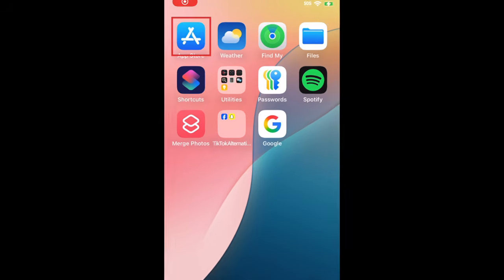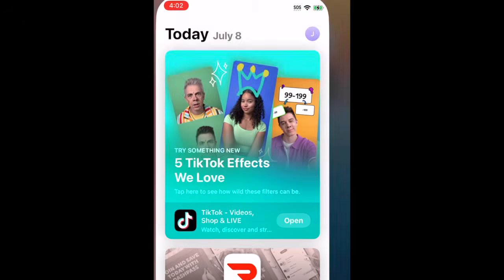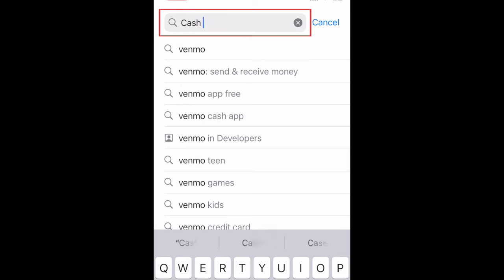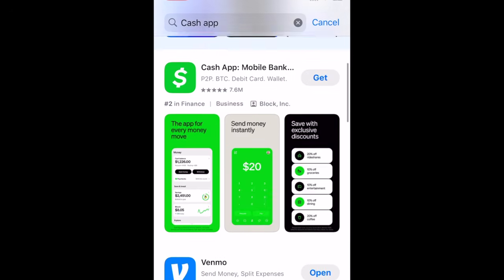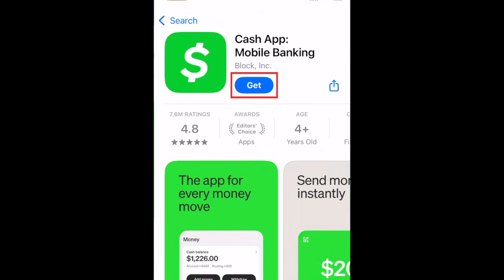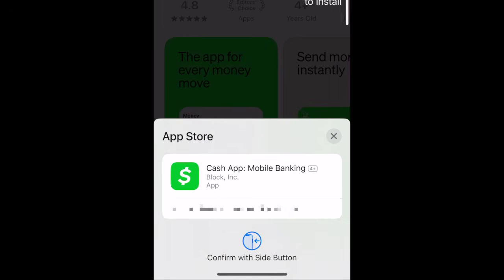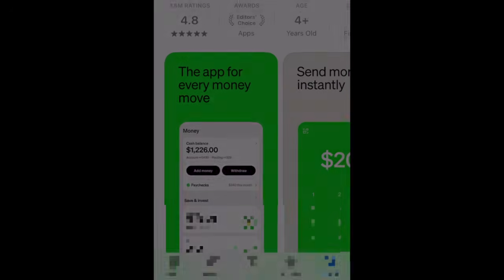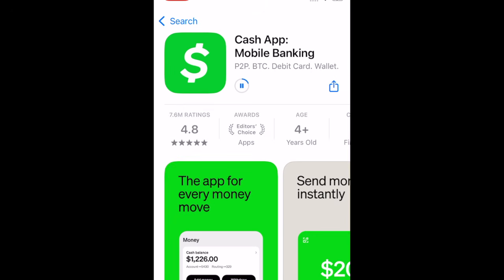How to Download & Install Cash App in 2026 (Full Guide)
Want to start using Cash App to send and receive payments, but not sure how? Watch this video to learn how to download and install Cash App.

To download & install Cash App on an iPhone or iPad:
Go to the Search tab, and search “Cash App” at the top.
Tap Cash App in the search results.
Wait for the download to finish, then tap Open to start using Cash App.

To download & install Cash App on an Android device:
Tap the search bar at the top, and type in “Cash App.”